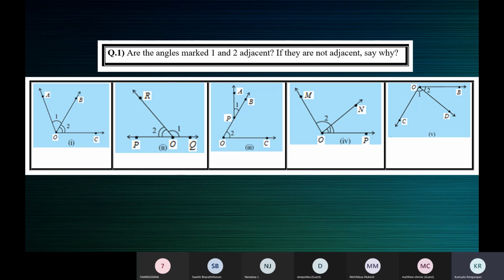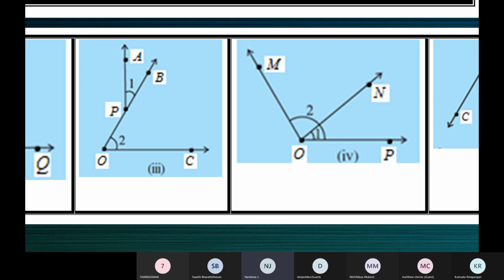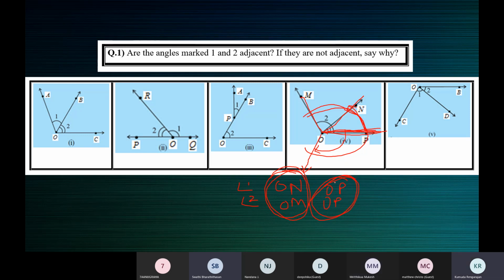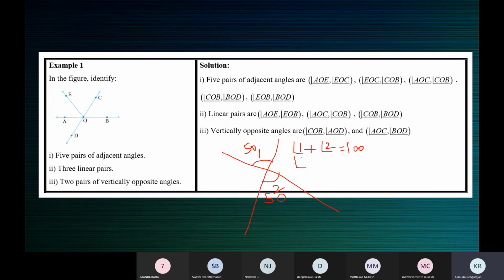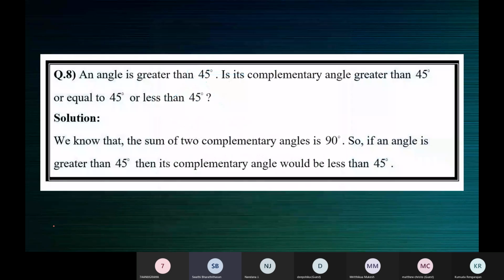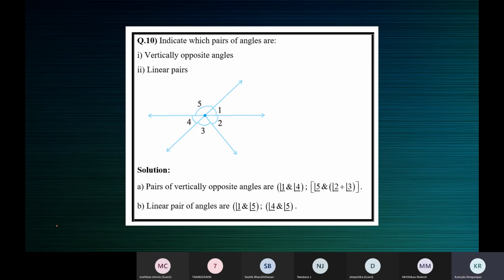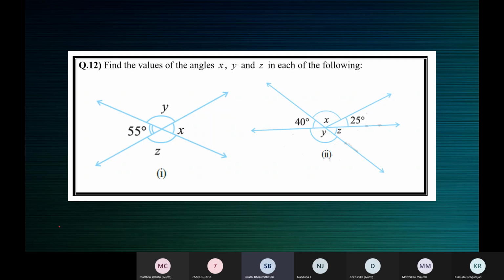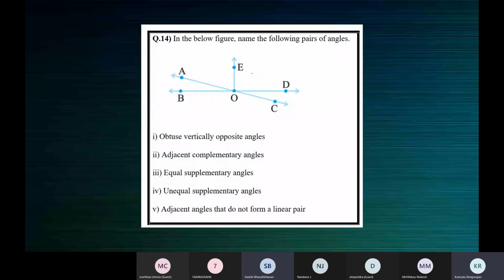Lines and Angles-CBSE-VII-Meeting Recording(03/09/2021)